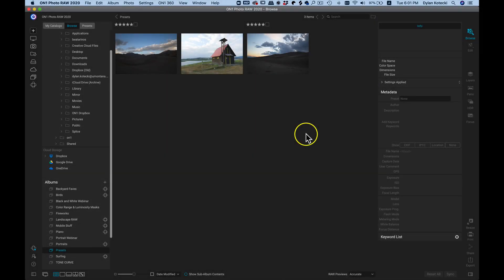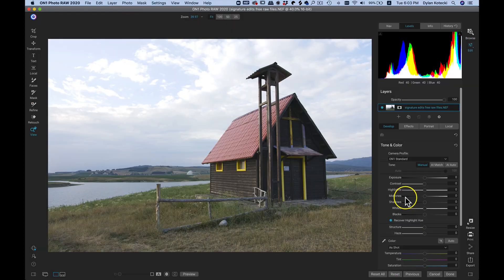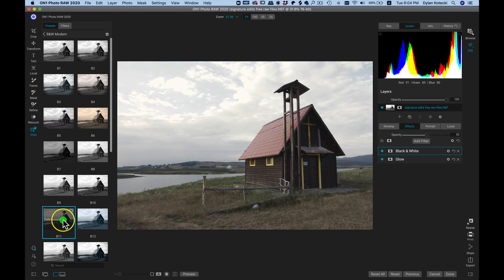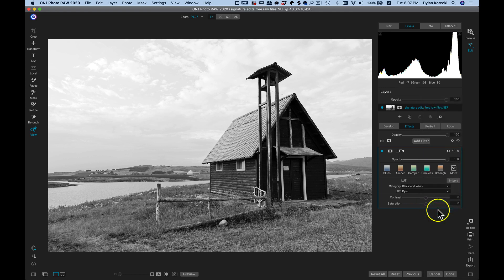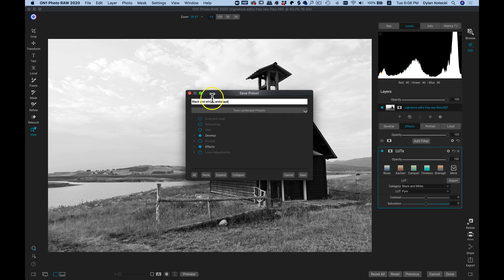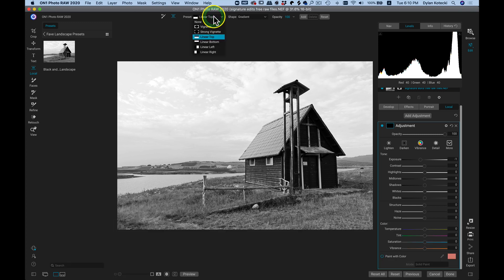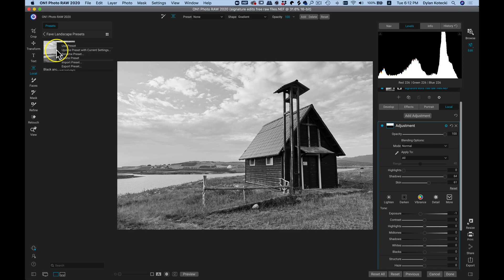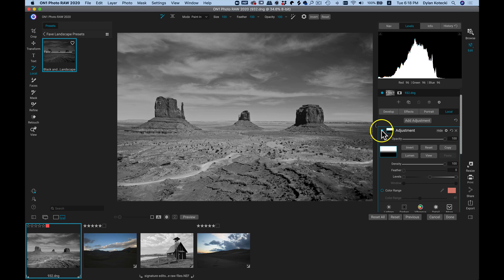Creating & Modifying Presets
In this week's Tip of the Week, we learn how about presets inside ON1 Photo RAW. First, we'll apply presets using our Browse and Edit Modules quickly using our Preset Browser. After we've learned the basics, we'll jump into creating and updating our own custom styled presets with any of the tools available in Photo RAW.